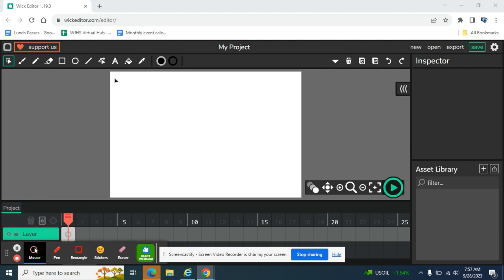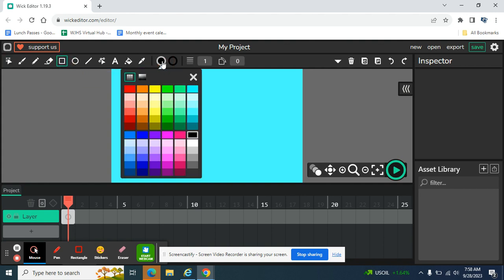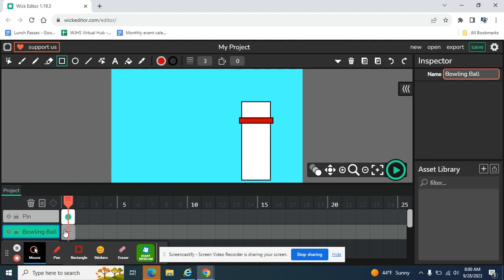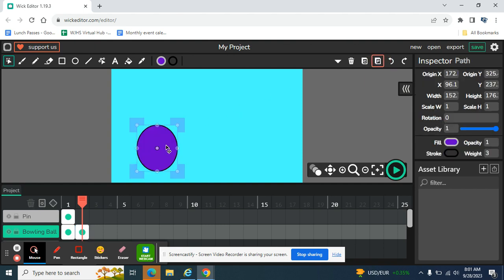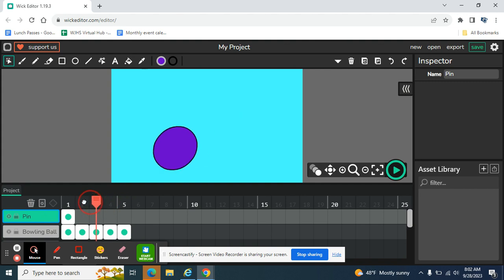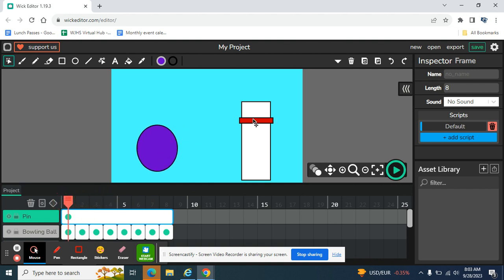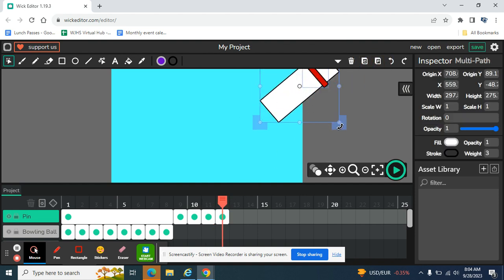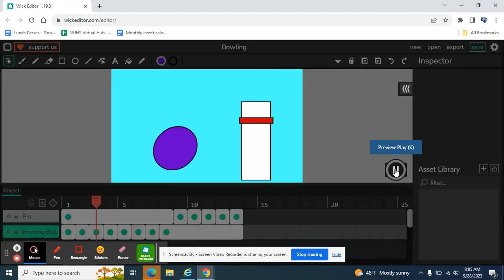Wick Editor Bowling